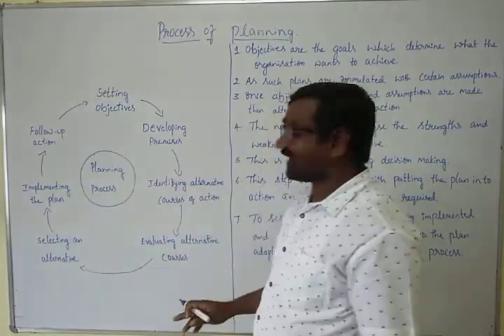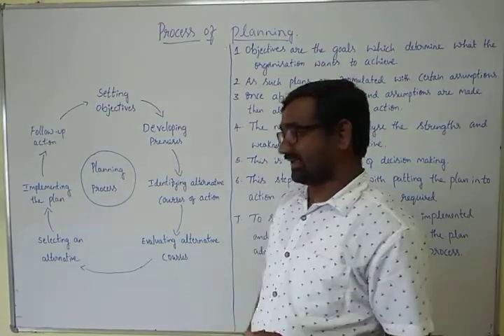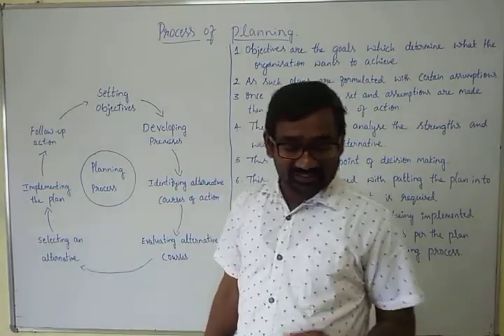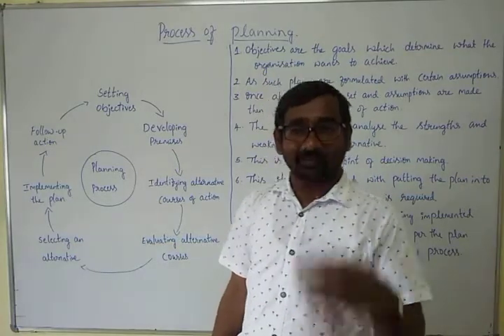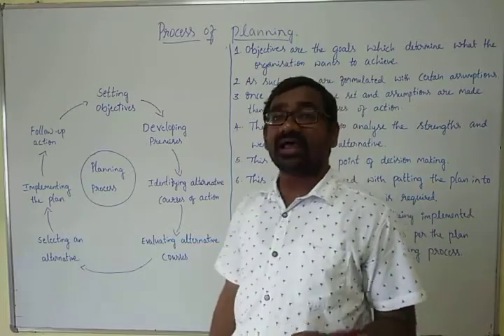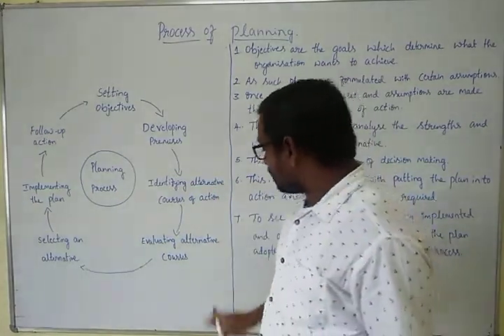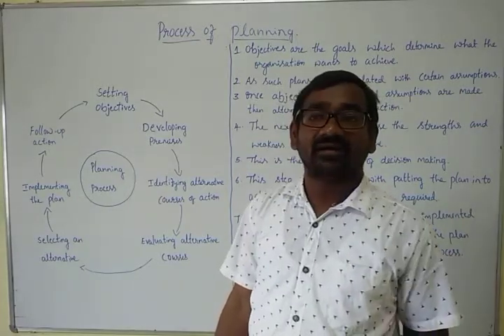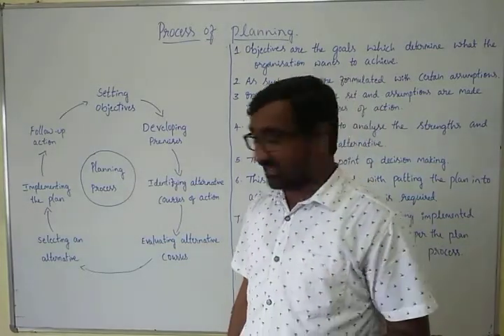II PUC COMMERCE-BUSINESS STUDIES-PROCESS OF PLANNING